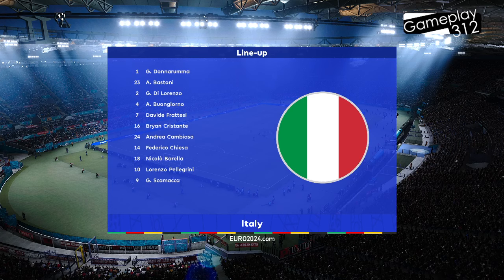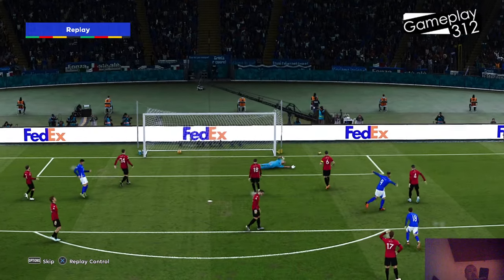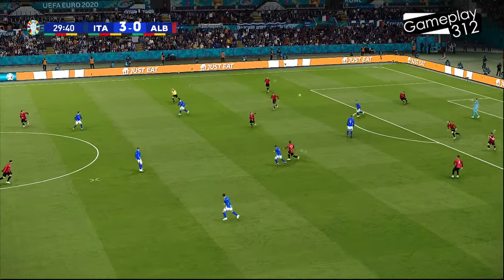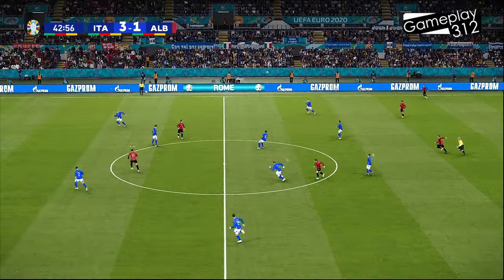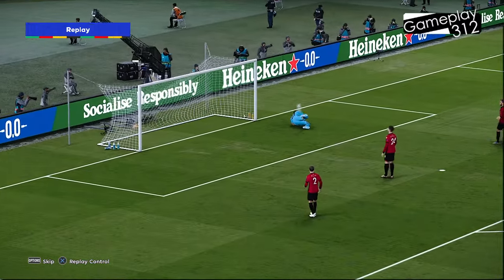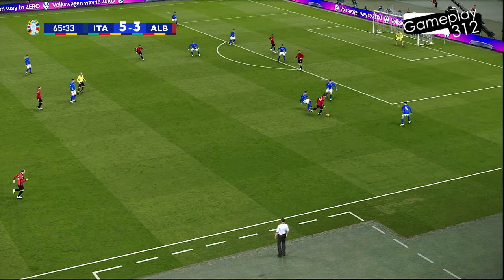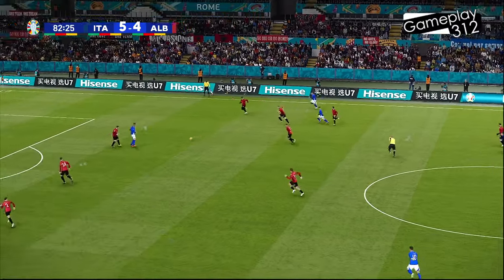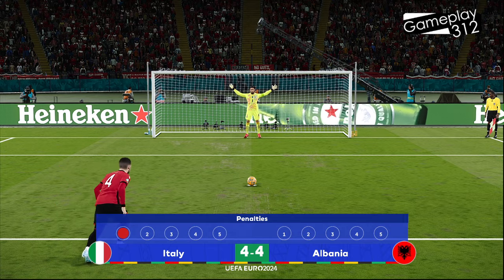ITALY vs ALBANIA - EURO 2024 GERMANY | Group B | Full Match | All Goals | PES Gameplay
Simulation eFootball Pro evolution soccer 2021

In this space we Play real matches using the video game eFootball PES 2021, All the videos uploaded to this channel are recorded from a video game with own, we upload videos in order to entertain Everyone.